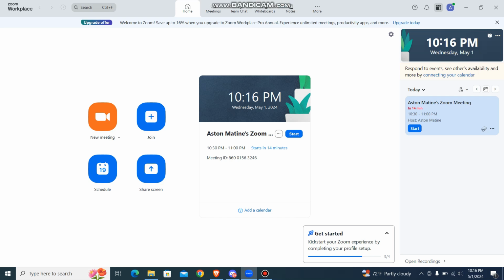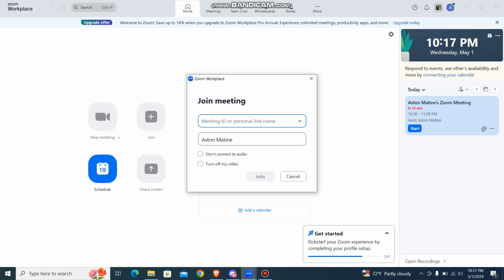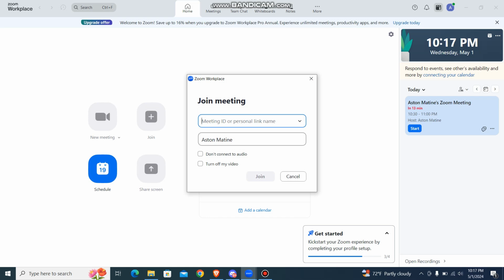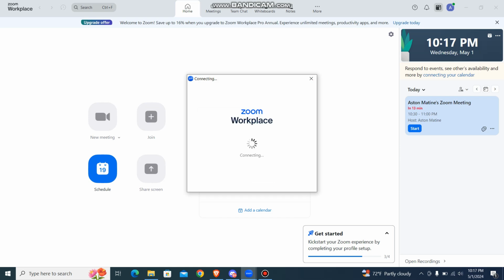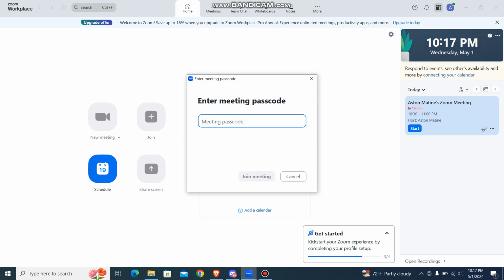How to Get Random Zoom Meeting ID (2024) | Zoom Tutorial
This tutorial will show you how to create unique meeting IDs to prevent unauthorized access and safeguard your virtual gatherings on Zoom. Enhance the security of your Zoom meetings by generating random meeting IDs.